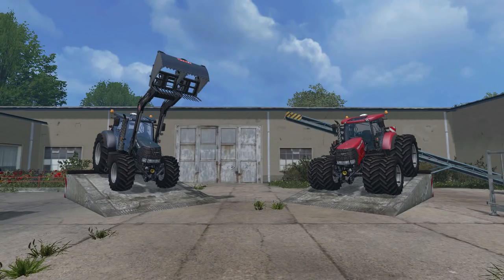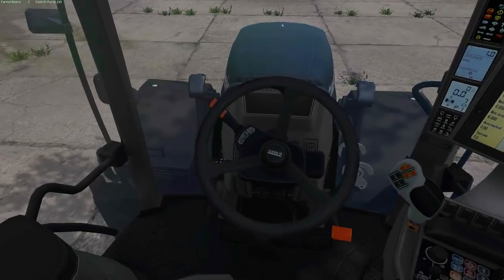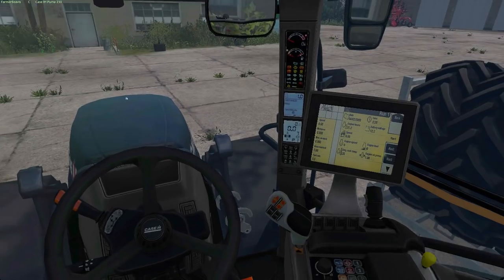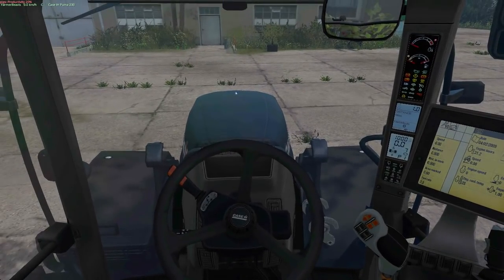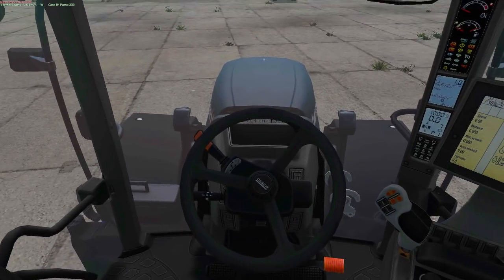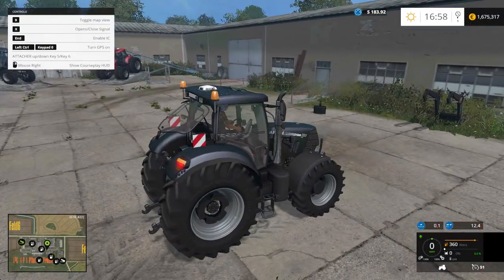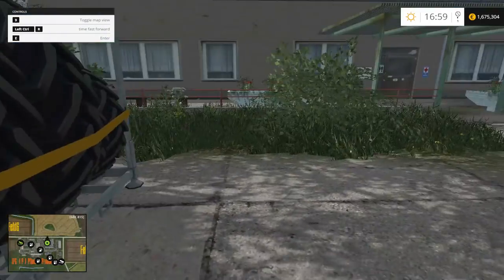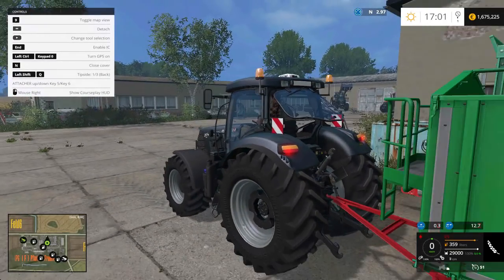Preview: Case IH Puma 230 'Bad Boy' - Version 2.6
We take a look at the up and coming version 2.6 of the Case Puma 230 'Bad Boy' pack by Timber131! Big thx to Timber for letting me take a look at this ahead of time!

*** MAP ***

*** MOD LINKS ***

*** MUSIC ***